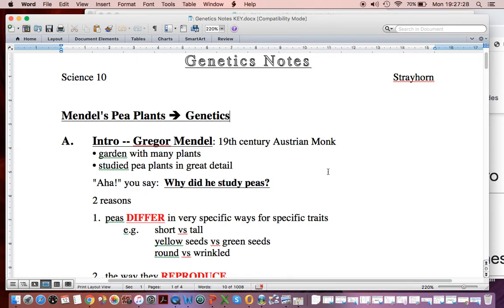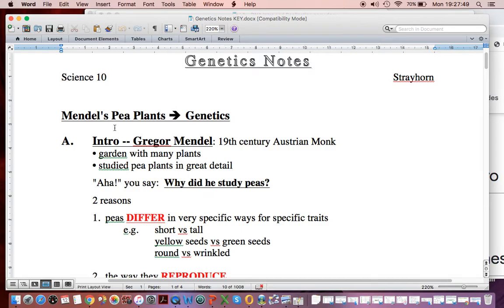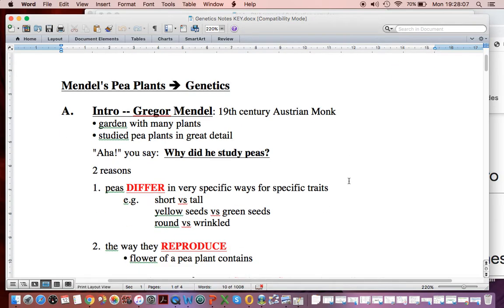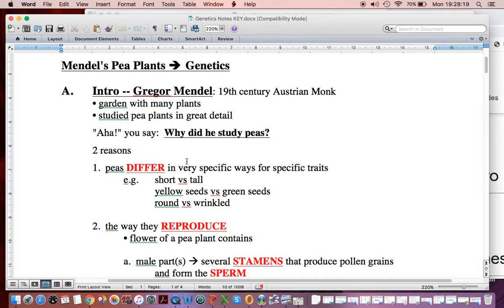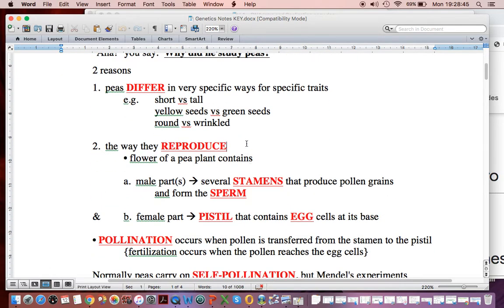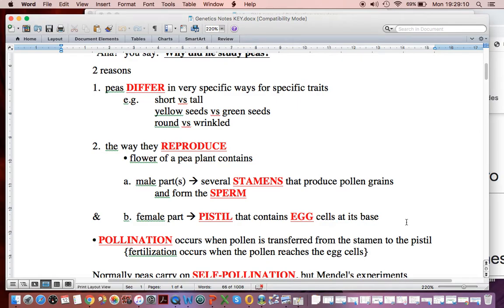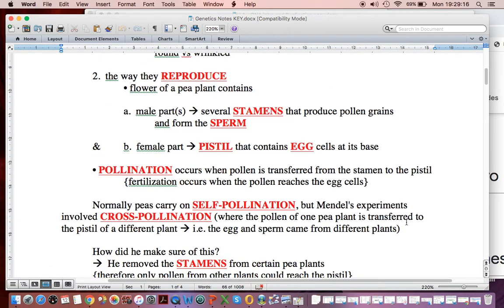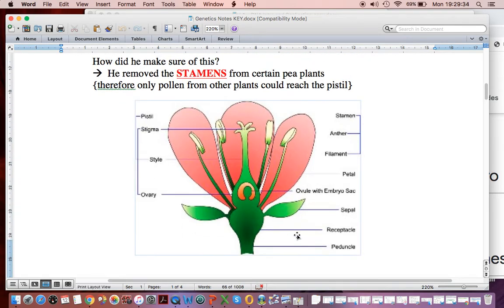Genetics Notes Part 1